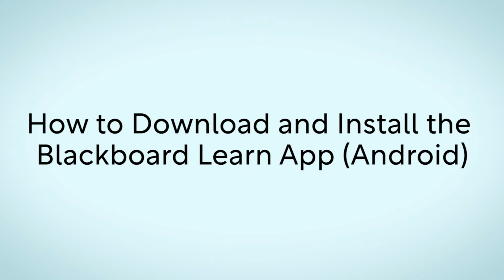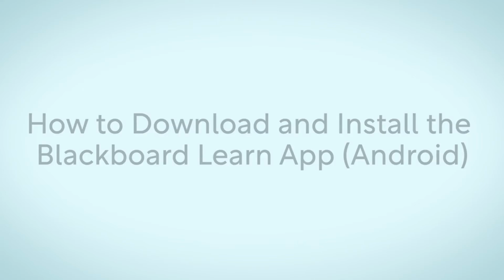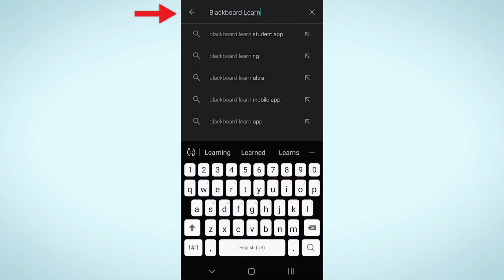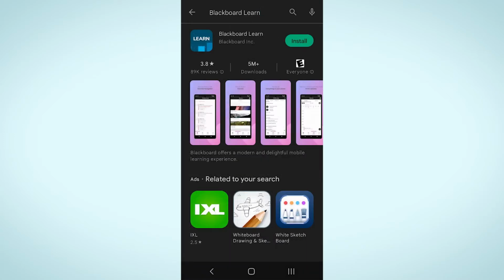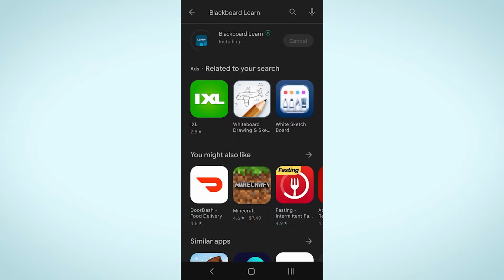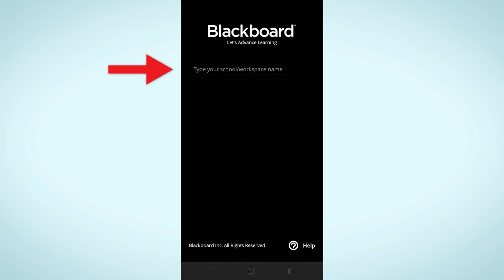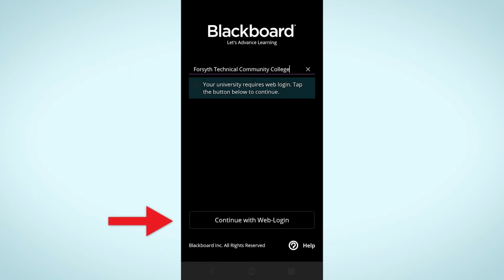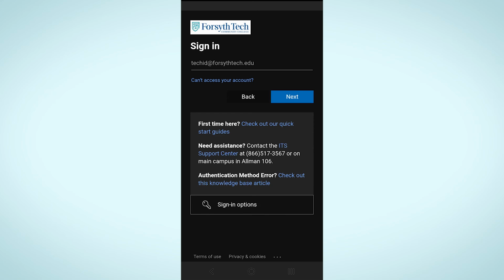How to Download and Install the Blackboard Learn App (Android)